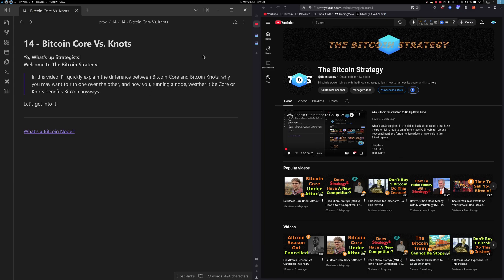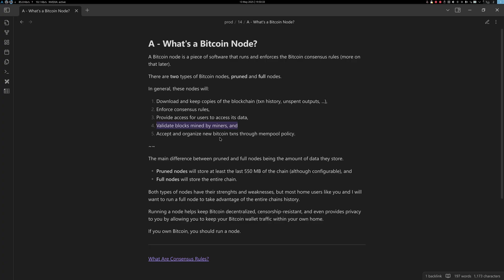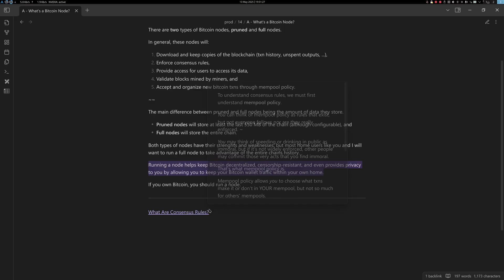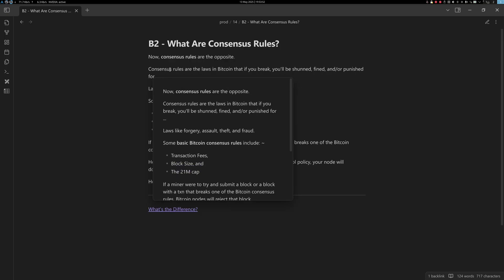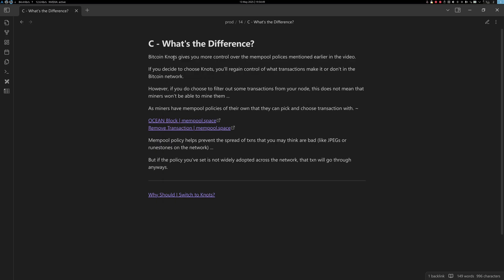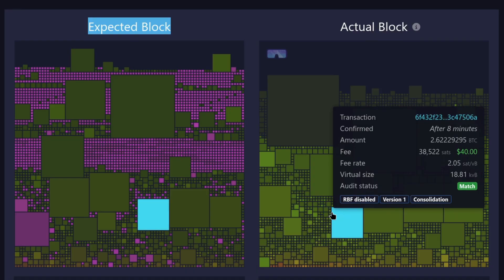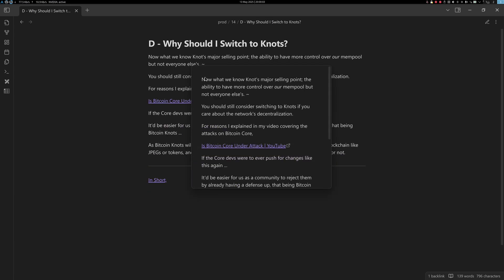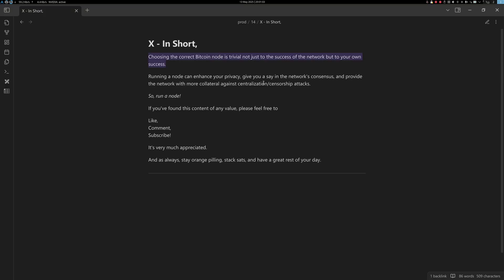Why You Should Run Bitcoin Knots to Save the Bitcoin Network!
Yo, what's up Strategists! In this video, I talk about the differences between Bitcoin Core and Knots, why you may want to run one over the other, and what mempool policy and consensus rules are.

Chapters:
0:00 Intro
0:16 First, what's a Bitcoin Node?
1:55 What Is Mempool Policy?
2:45 What Are Consensus Rules?
3:40 What's the Difference Between Core and Knots?
5:37 Why Should I Switch to Knots?
6:22 In Short (Outro)

Thanks!